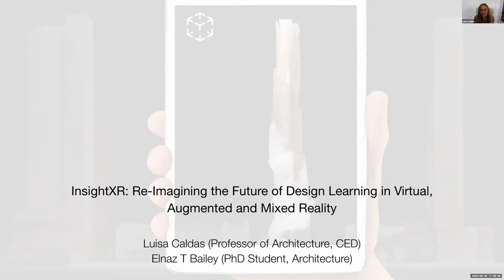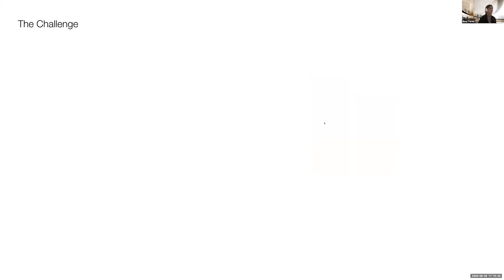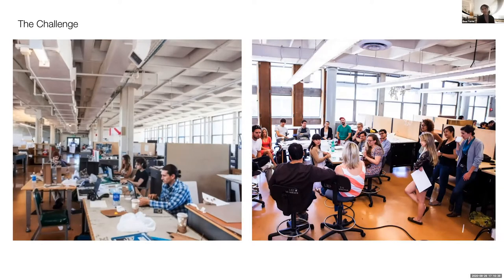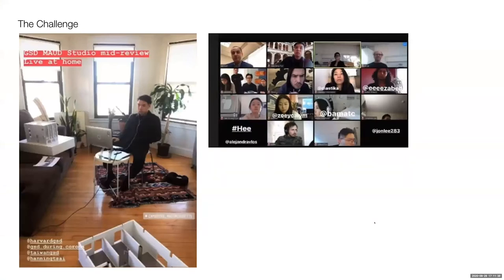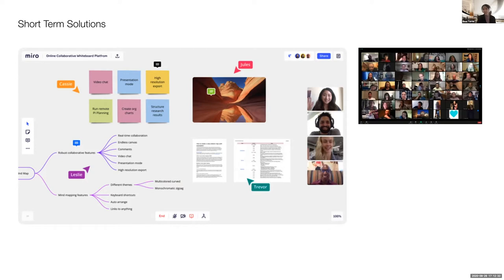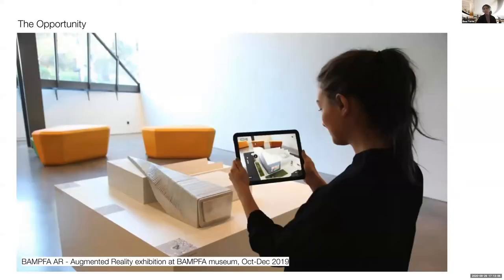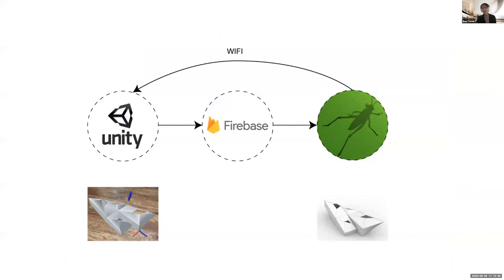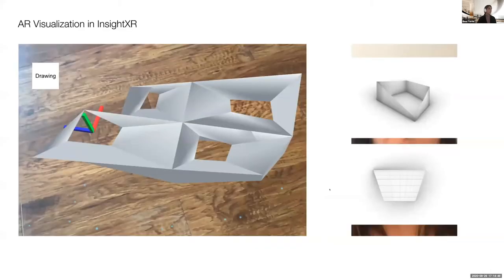018-01 - InsightXR - UC Berkeley Cloud Meetup 018 (Sept 29, 2020)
Speakers: Luisa Caldas (Professor, Department of Architecture, Director XR Lab - Virtual, Augmented and Mixed Reality Laboratory(link is external), Faculty Scientist, Lawrence Berkeley National Laboratory) & Elnaz Tafrihi (PhD Student in Architecture, Building Science and Technology. Research Focus: Design and Simulation in Immersive Environments) Luisa and Elnaz will present about their platform that enables multiple users to collaborate on design ideas using virtual, augmented and mixed reality, significantly extending the capabilities of digital technologies in remote learning. Their project uses cloud computing, running Unity's 3D cloud based development platform.

The UC Berkeley Cloud Community of Practice will be holding our 18th meetup, in an all virtual mode (due to covid-19/coronavirus). We have some excellent guests and topics and hope to see you (cameras on!) later this month. Sorry we do not know how to deliver 🍕🍕🍕🥤 remotely !

Everyone is welcome - this is a really inclusive group! You don't have to be an expert, or already know about cloud technologies; we get together so people can learn from each other.